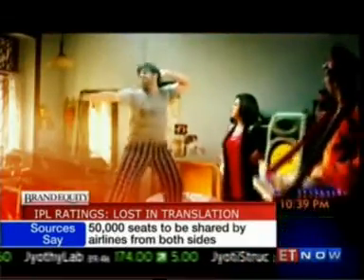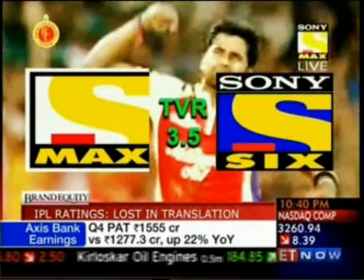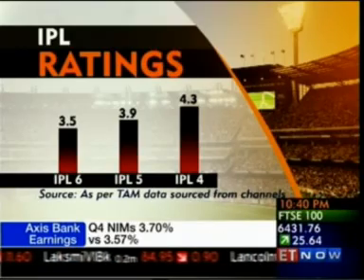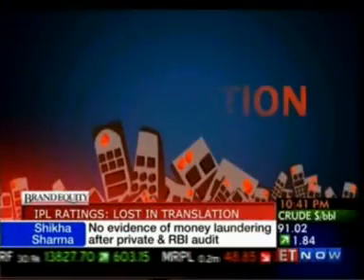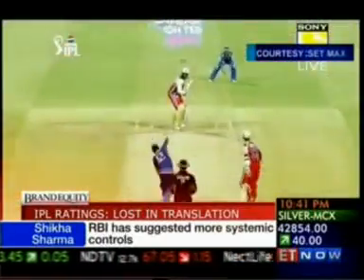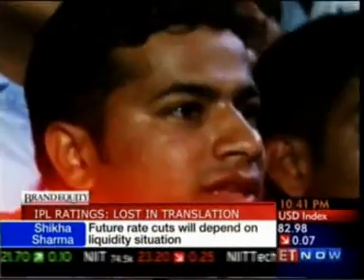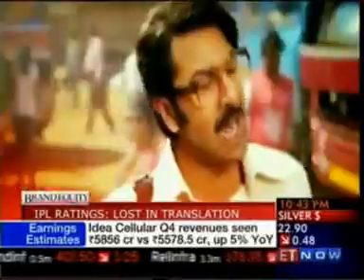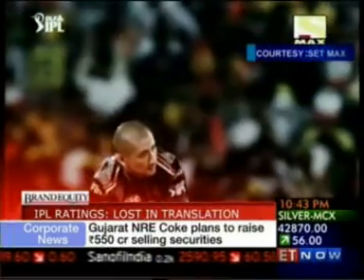Godrej 130488 ET Now Brandequity 24 April 2013 06min 50sec Mr A Mhendran - MD, Godrej Consumer Produ